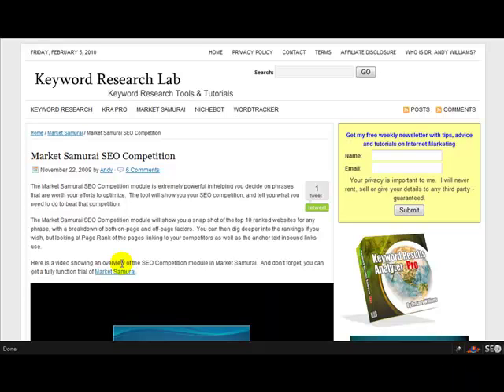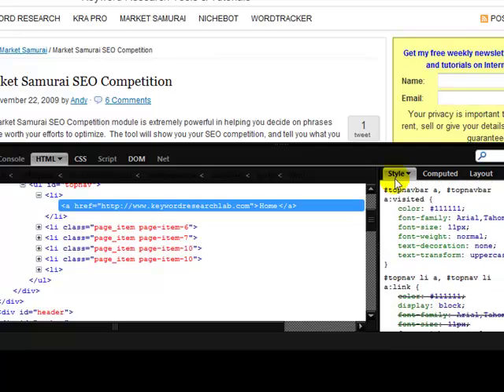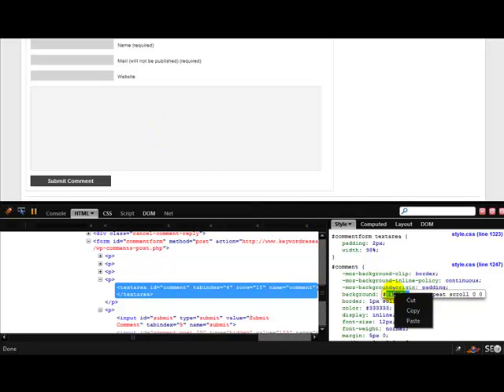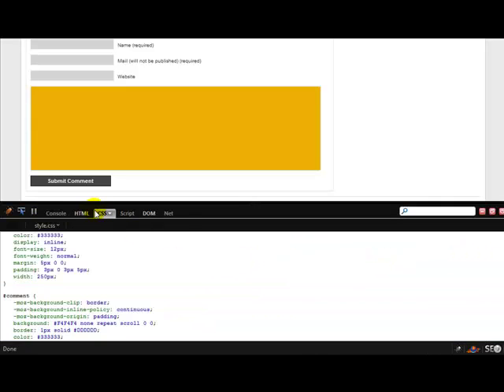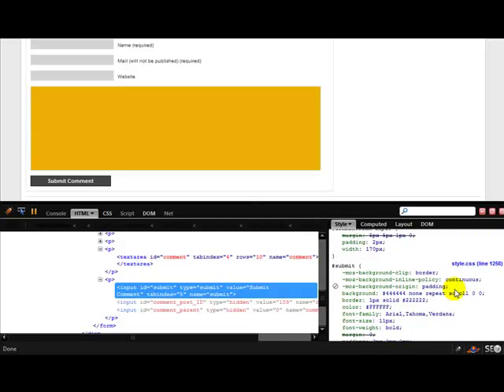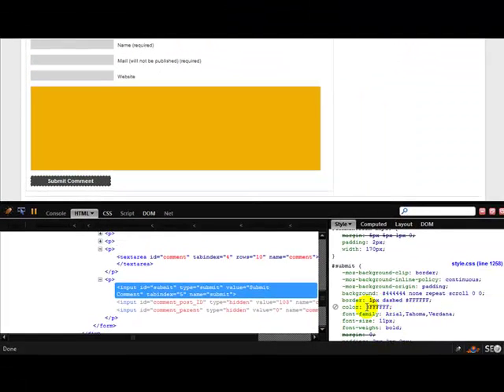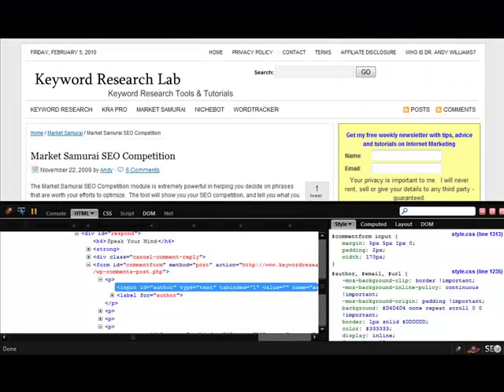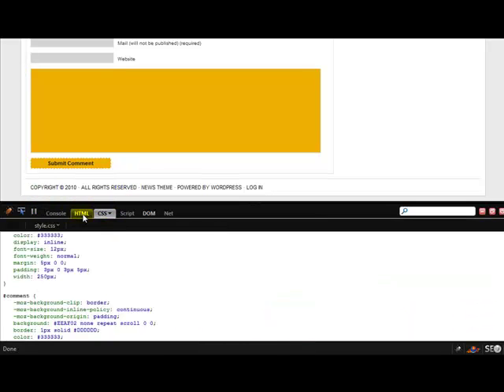Using Firebug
Firebug is a powerful tool to help analyze and debug your web site layout. This video touches on the power of Firebug by showing a couple of examples of how to use it.